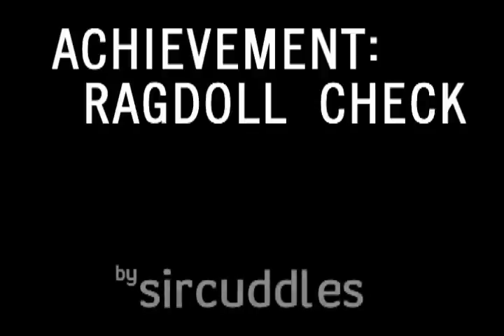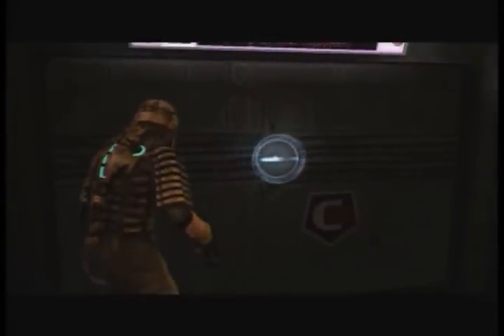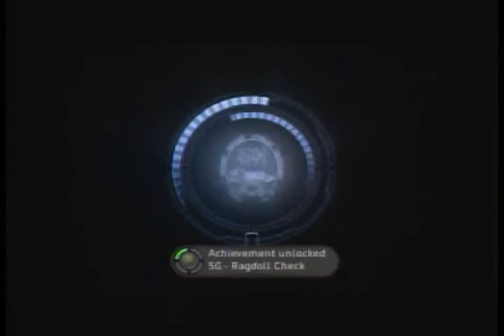Dead Space Achievement Guide - Ragdoll Check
This video is to be used in conjunction with the Dead Space Game & Achievement Guide located here:

This video will show you how to get the Ragdoll Check achievement, complete with commentary.